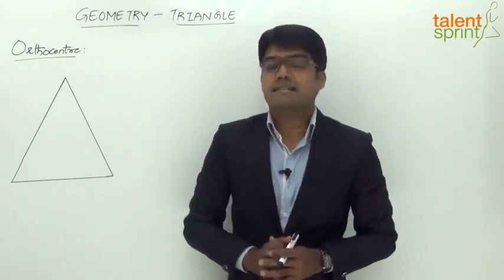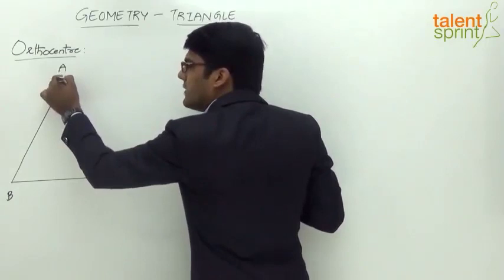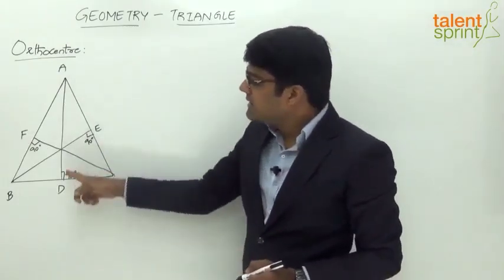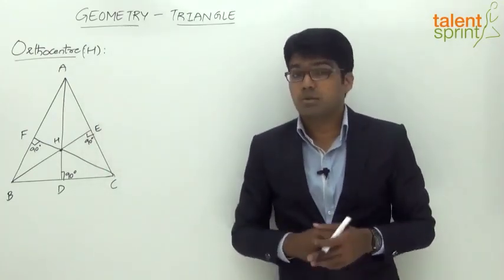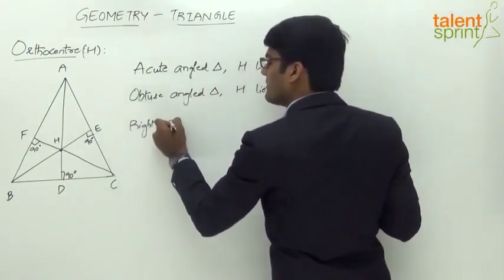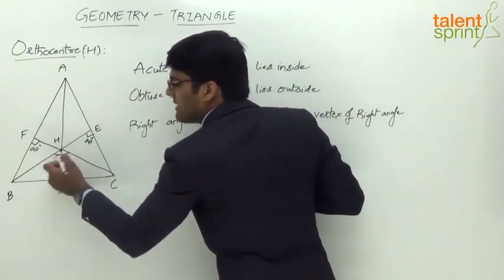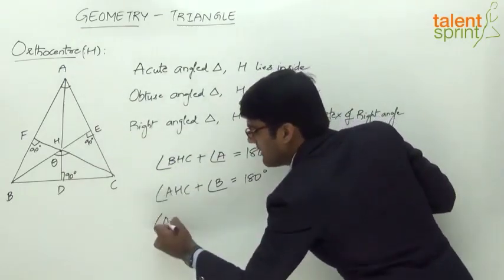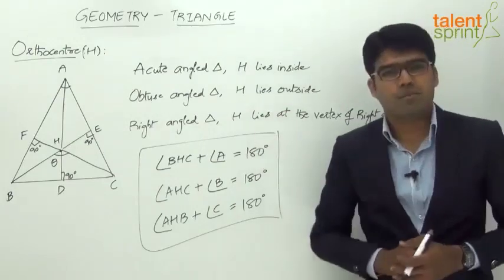What is Orthocentre of a Triangle and It's Properties | Geometry | Quantitative Aptitude